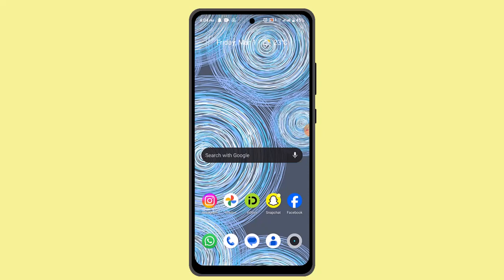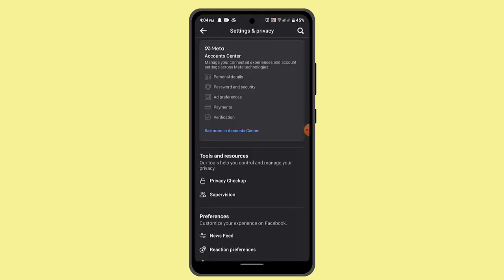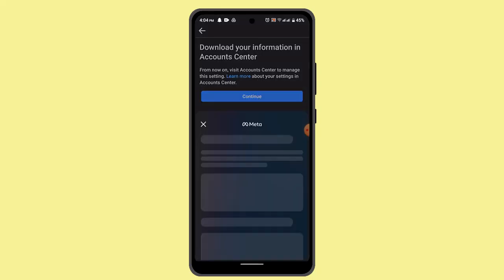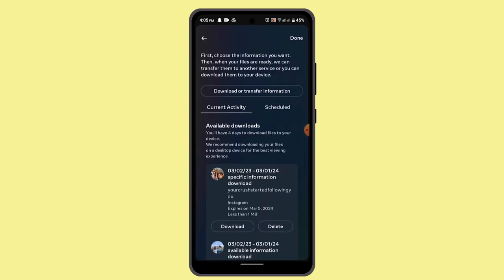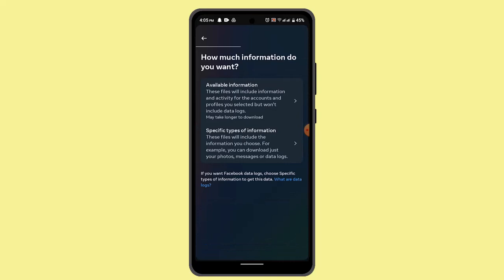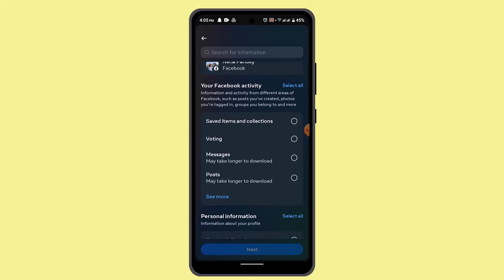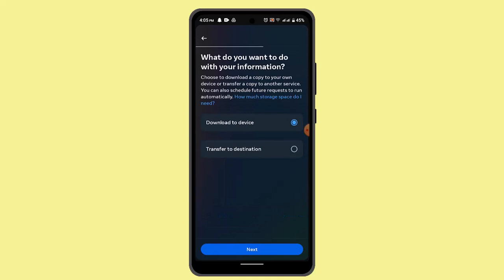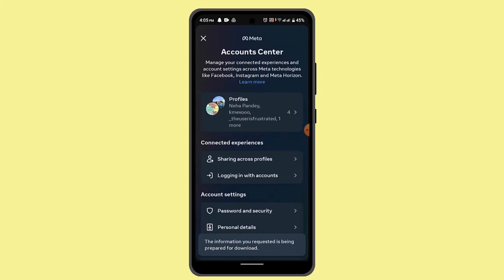Facebook Deleted Post Recovery !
This Video Is based on How you can recover Facebook Deleted Post.

Chapters / Timestamps
0:00 Introd
0:14 Recover Deleted Fb Post
1:13 Outro